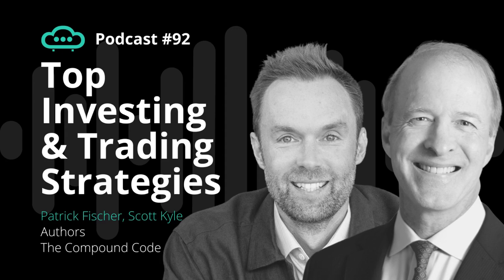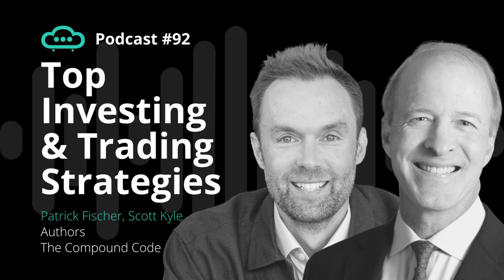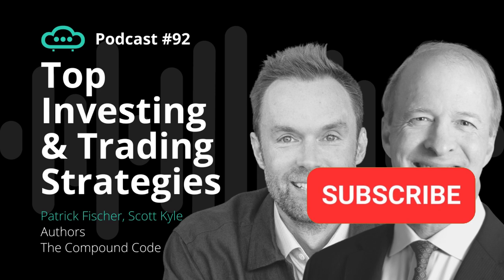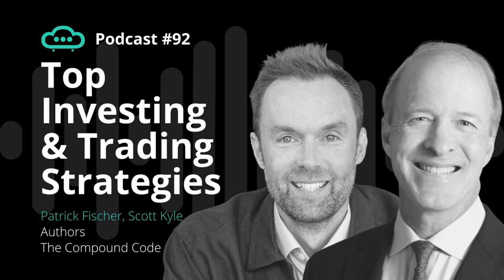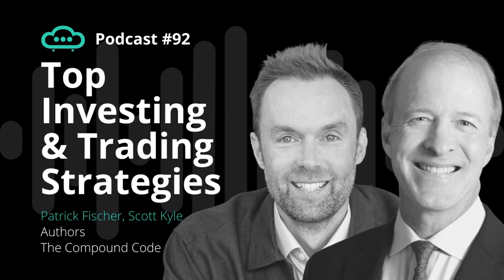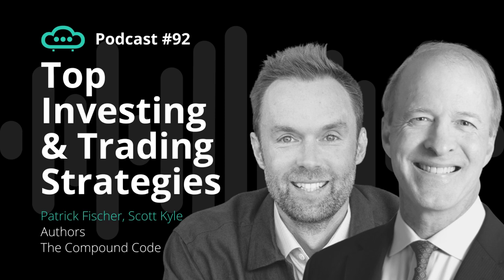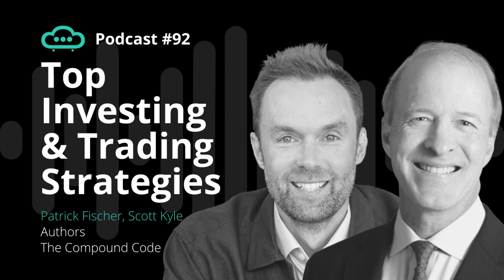Investing strategies every investor should know, with Scott Kyle, Patrick Fischer | Sep 2023, Ep.92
Scott Kyle and Patrick Fischer are co-authors of The Compound Code, and join us to talk about trading and investing strategies. This episode will be a real treat for stockmarket investors and traders, packed with loads of great investing ideas.  Recorded September 2023.

We cover the joys of compounding, dividend-paying ETFs, top tips for new investors, covered calls and managing risk.

You can buy their 5-star rated book The Compound Code here on Amazon:

00:00 Intro to The Compound Code
01:37 What is compounding?
04:02 Cyclical characteristics to dividend payers
06:22 Fixed income securities / bonds
09:08 Dividend-paying ETFs
12:32 Top tips for new investors
17:00 Short trading: why, when... and puts
24:44 What are covered calls?
28:44 Why don't more people use them?
30:06 Choosing good companies for covered calls
34:26 How to manage risk in a portfolio